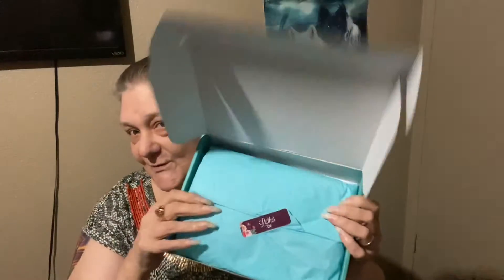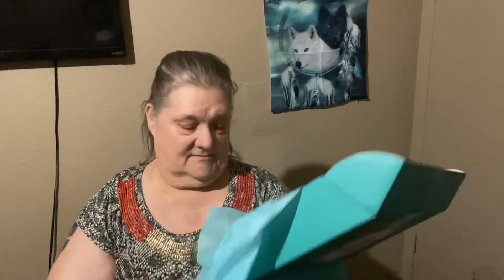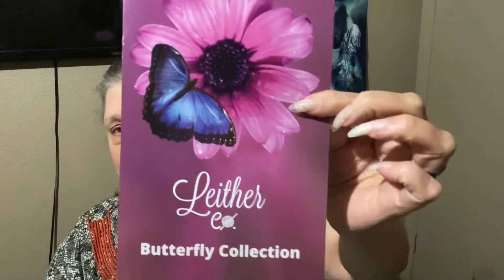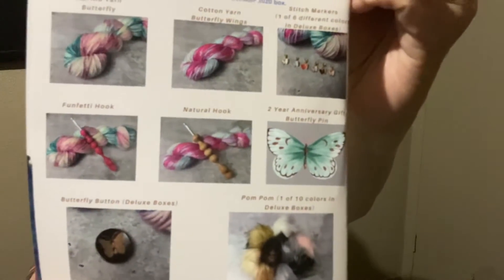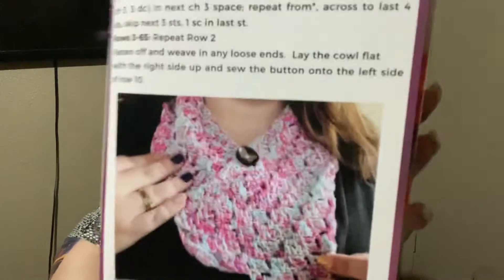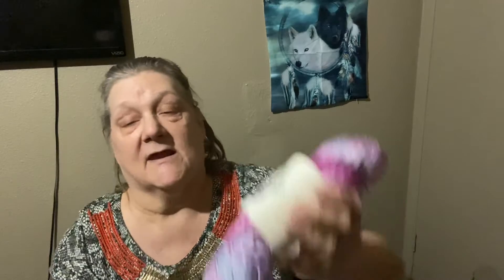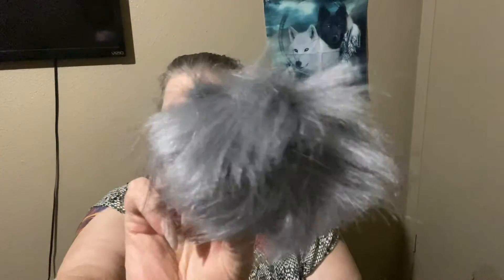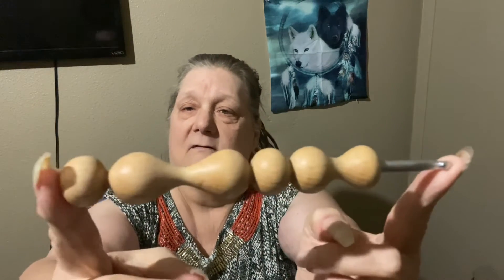Leither Co Cotton Box October 2020 - Vlogtober 21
Today I’m unboxing a Leither Co October Cotton box.

Happy mail
Teri Moore